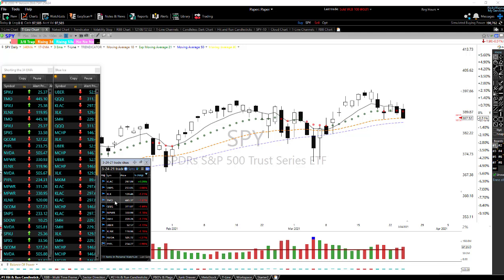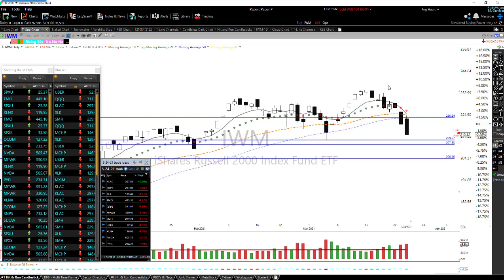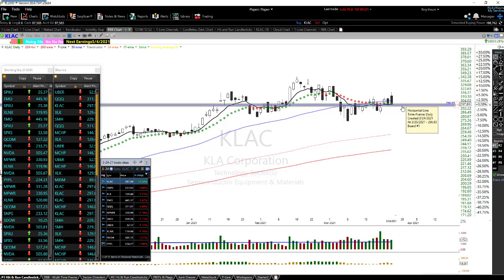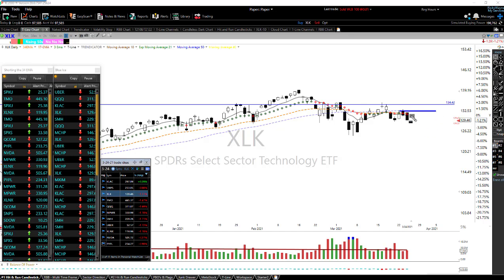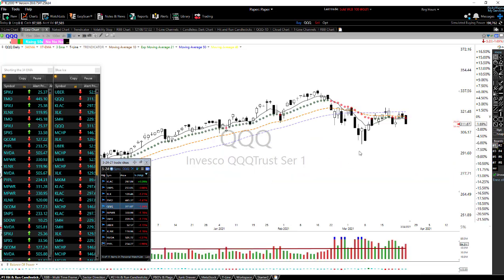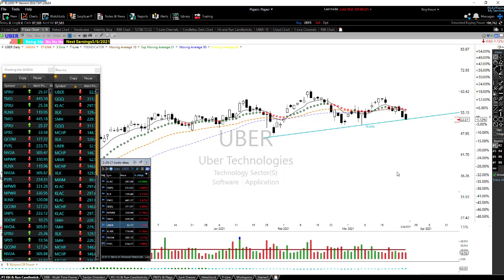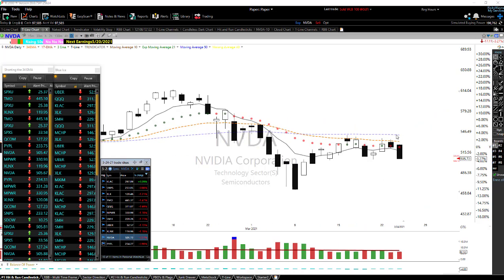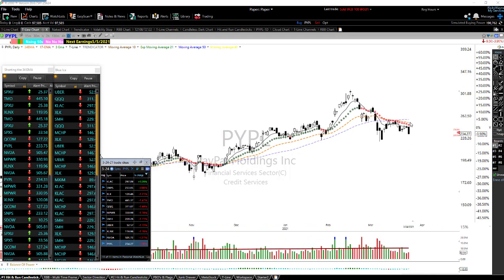Short Stocks To Watch | Blue Ice Failure | 3-24-21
We produce a video nearly every day about charts we have on the Road To Wealth watchlist. 👉30-Day Trial